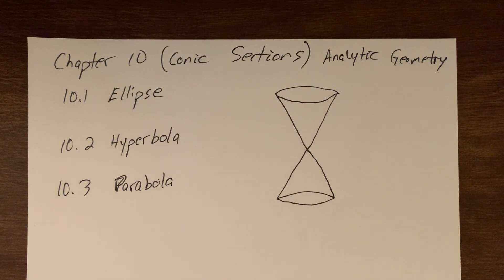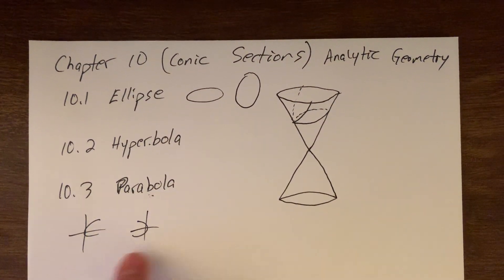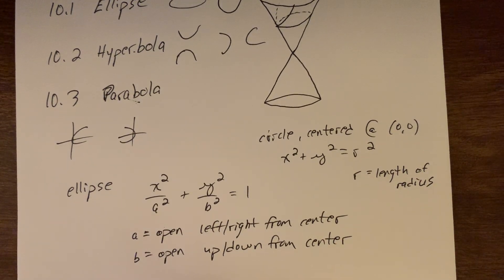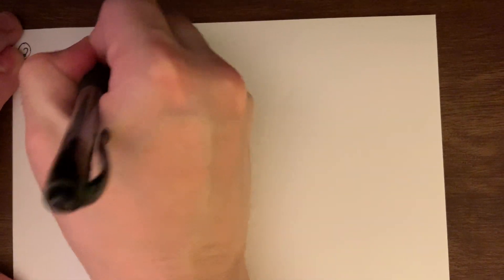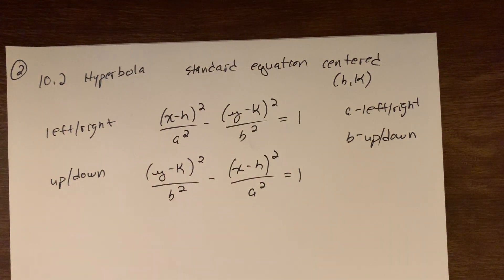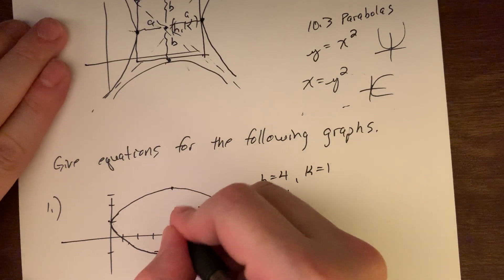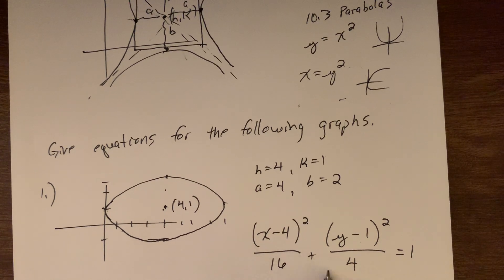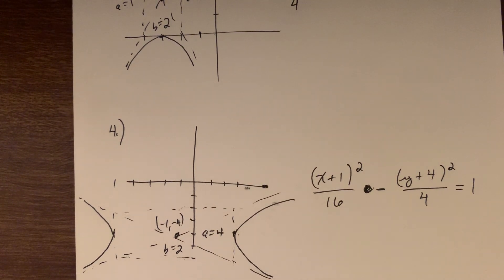Pre-Calc Chapter 10 Part 1